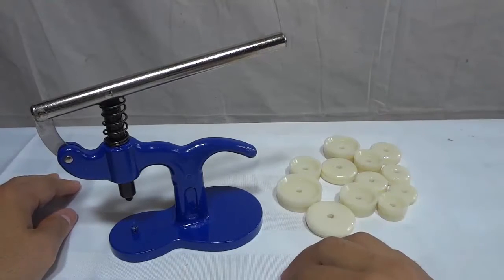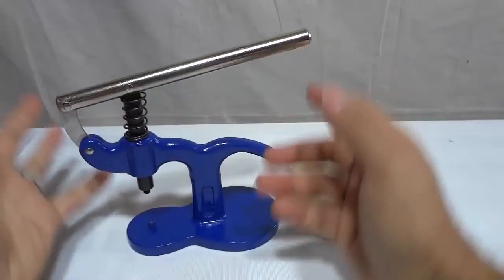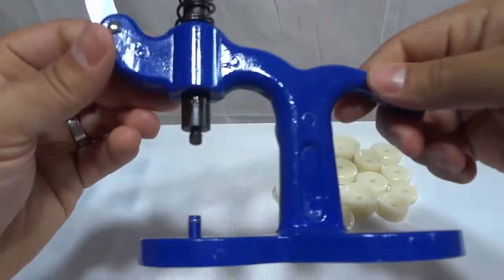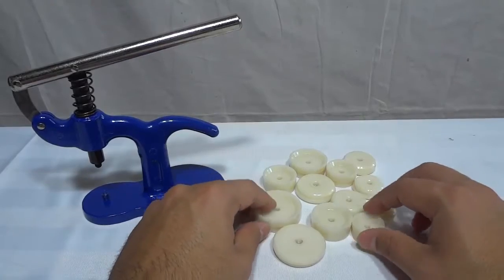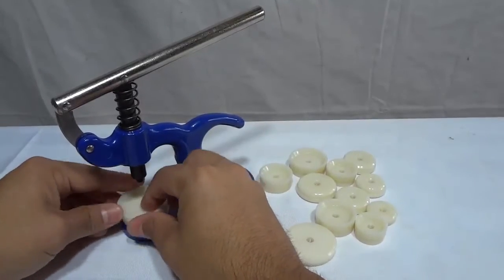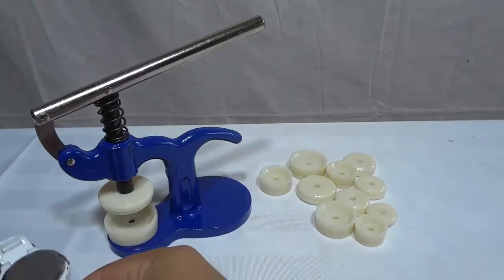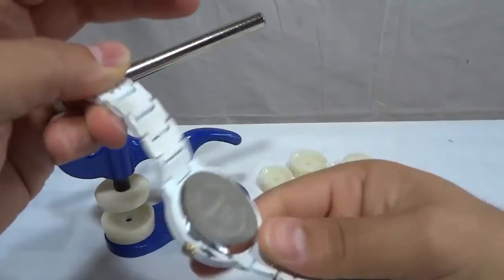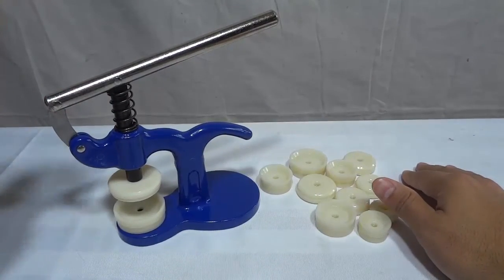Ohuhu Watch Press Review-With 12 Nylon Dies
This is a review of an Ohuhu watch press. In addition to the cast iron watch press, it came with 12 nylon dies. This watch press is extremely easy to use, very durable, and simply looks great! The nylon dies will not scratch or put marks on your watches, and can be easily installed on the watch press because they simply screw into place! I have many watches that I constantly replace batteries on (mine and my wife's), so this watch press is a great addition to my workshop!

Ohuhu Watch Press With 12 Nylon Dies